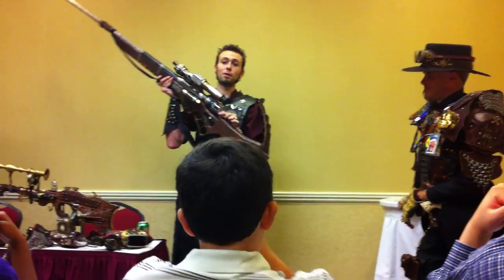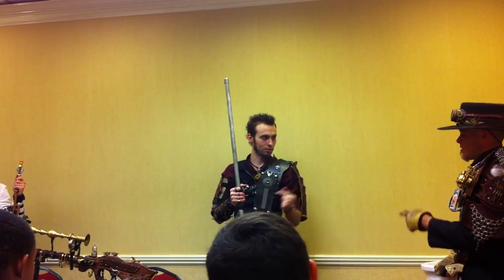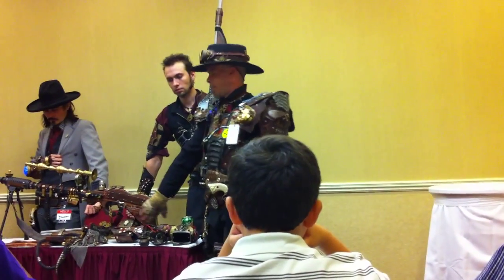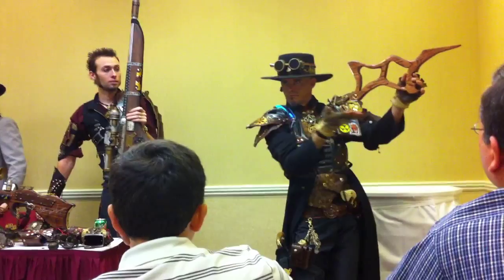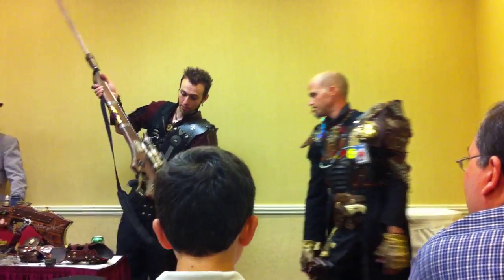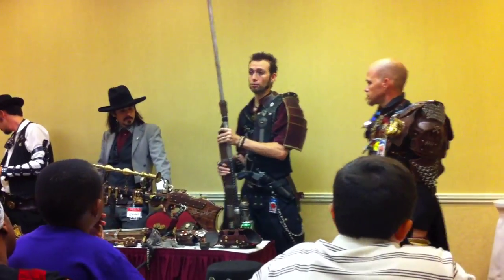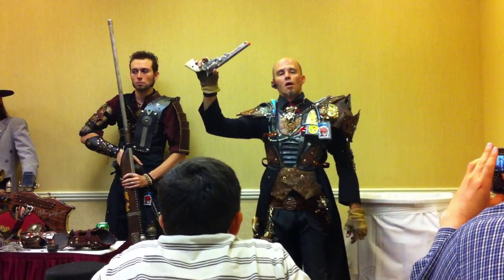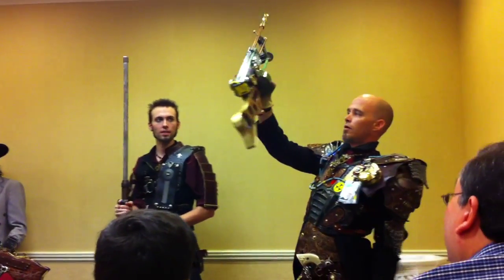Steampunk DIY Panel with Airship Isabella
Steampunk Do It Yourself Panel with Airship Isabella @ Louisianime 3